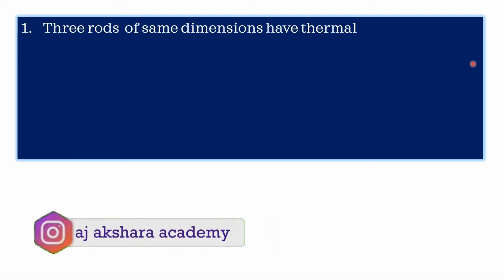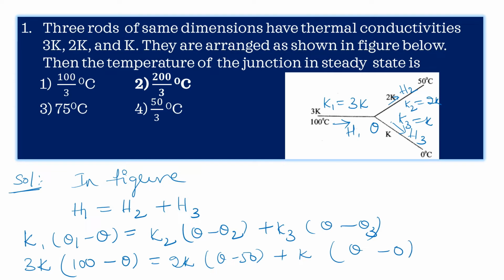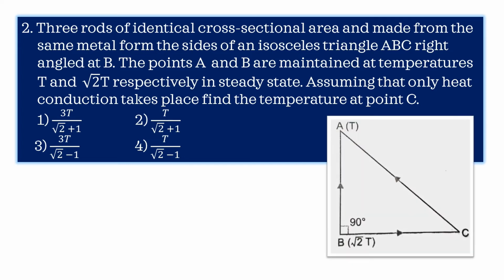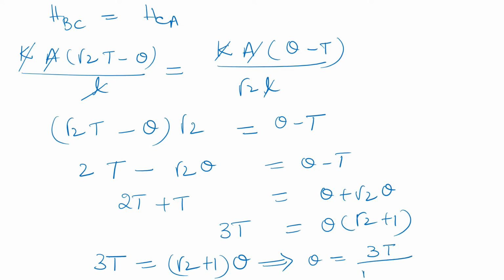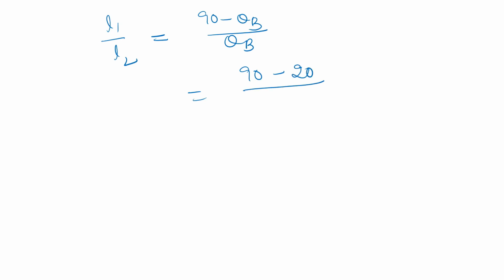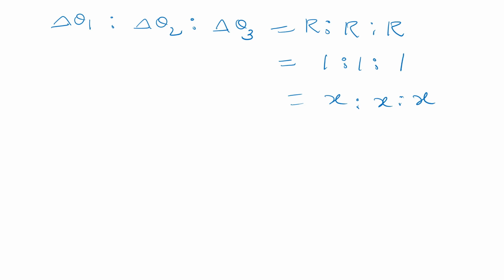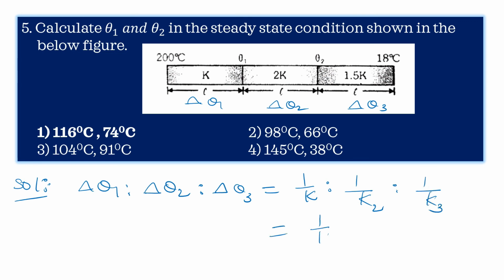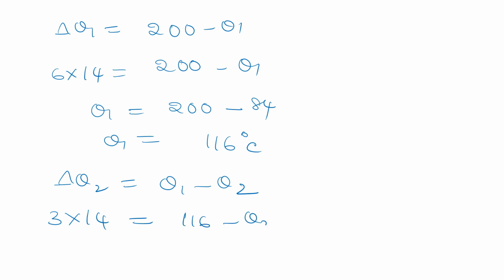THERMAL CONDUCTION - NUMERICAL PROBLEMS | PART - 2 || HEAT TRANSFER|| THERMAL PROPERTIES OF MATTER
Class - 11 -- Physics  -- Thermal properties of matter -- Heat transfer -- Problems on thermal conduction -- to find the junction temperature and temperature of various junctions with full explanation.